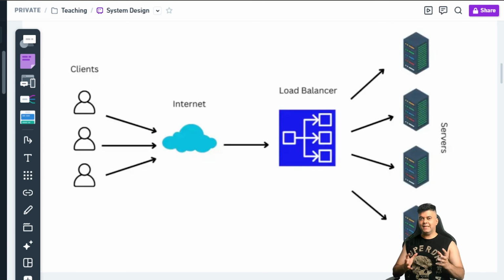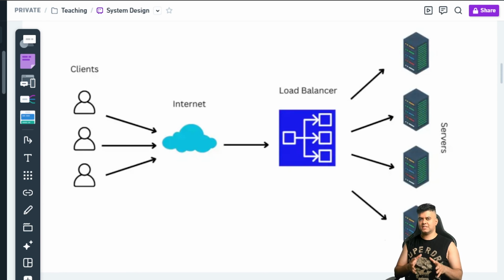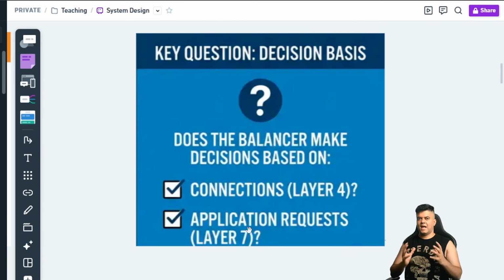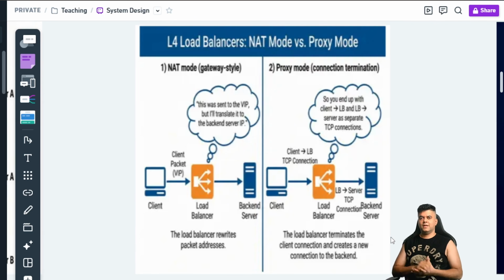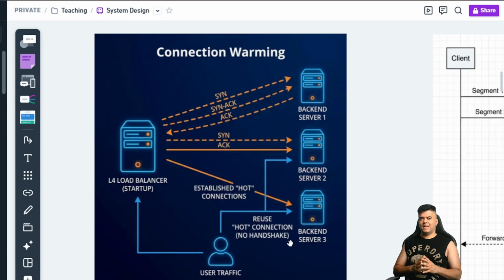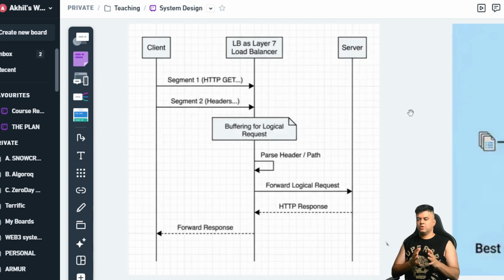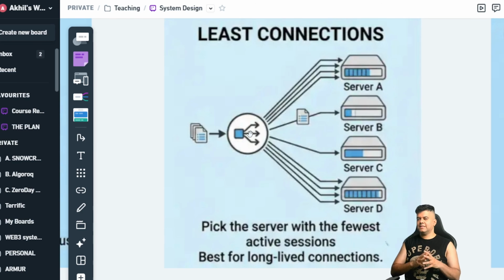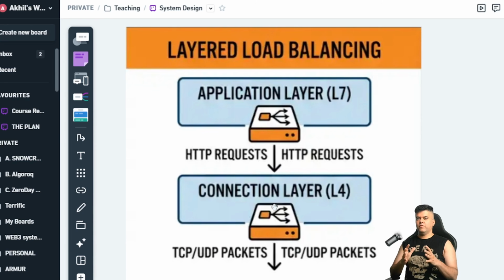LoadBalancing Deep Dive (System Design for Beginners – Episode 46)